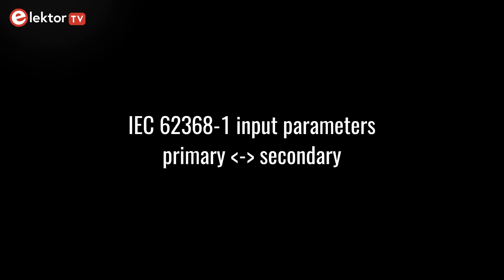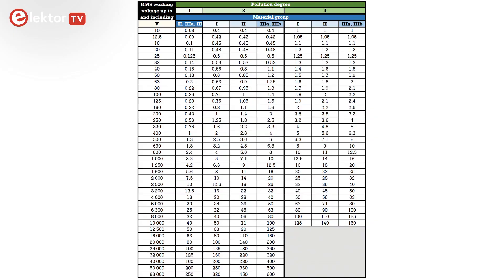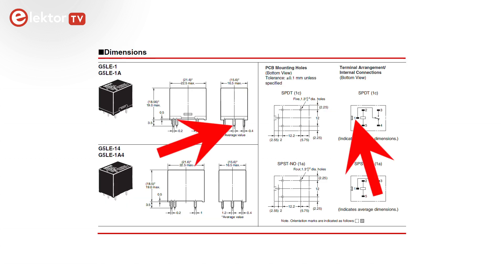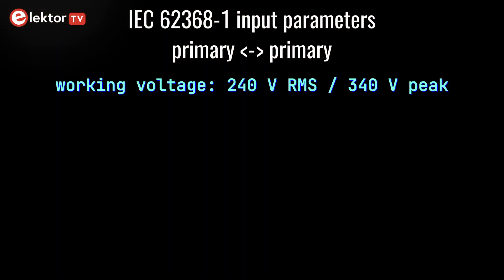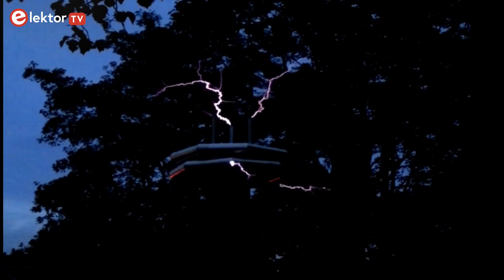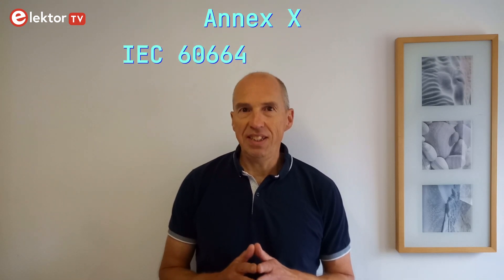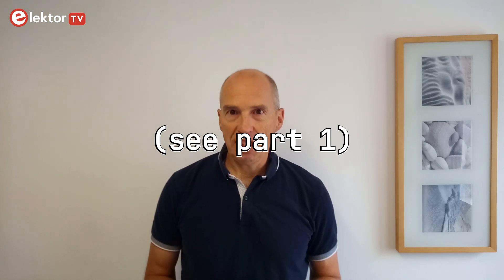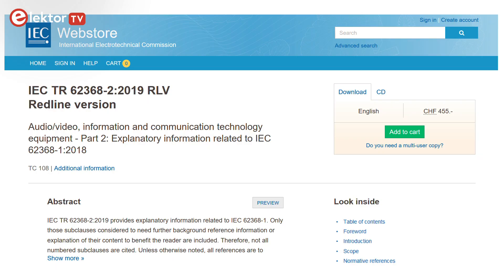PCB Clearance and Creepage Distances, Part 3: Putting it All Together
When designing a PCB for a low-voltage circuit that connects to the mains, how much clearance must be used between the mains or primary side and the low-voltage or secondary side? A typical example would be a mains-switching relay controlled by a microcontroller.

Once you know the parameters that determine PCB clearance and creepage distances and their values you must apply the rules of IEC 62368 to finally get the numbers.

This is Part 3 of a series of three videos on determining clearance and creepage distances for PCB design:

Contents
0:00 Intro
0:50 Disclaimer
1:13 Clearance (primary - secondary)
2:11 Creepage
2:59 Component selection
3:43 Slots & grooves
4:14 Primary side
5:16 Frequency
6:01 Annex X
7:01 Conformal coating
7:51 creepage.com
8:35 IEC 62368-2
9:07 Wrapping up
10:00 Not to be continued